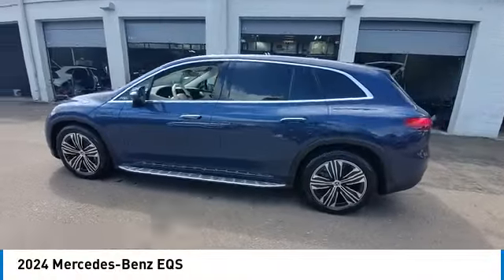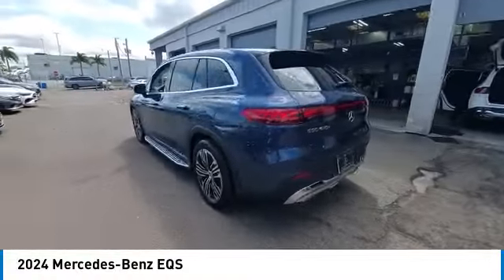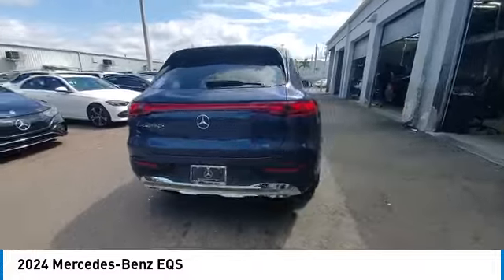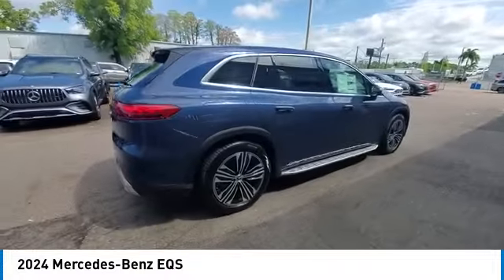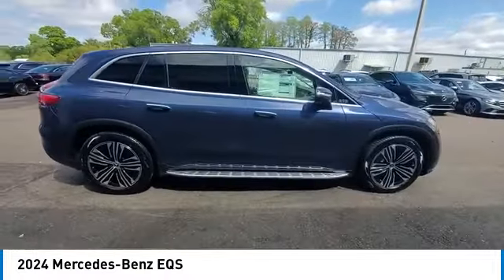2024 Mercedes-Benz EQS CMT241898